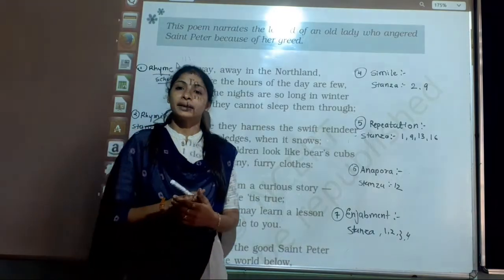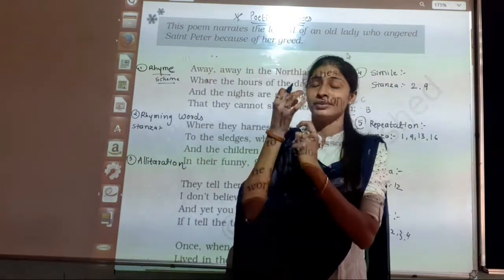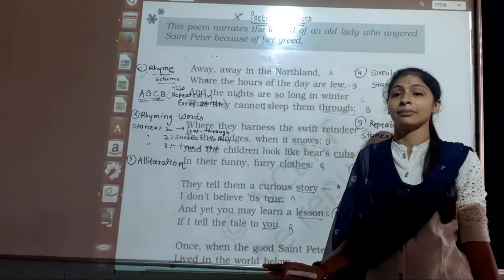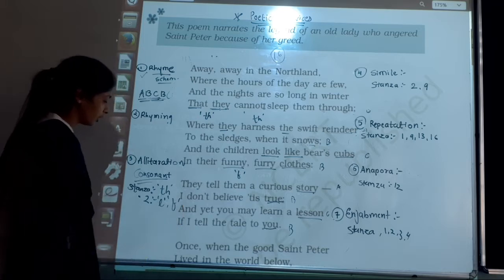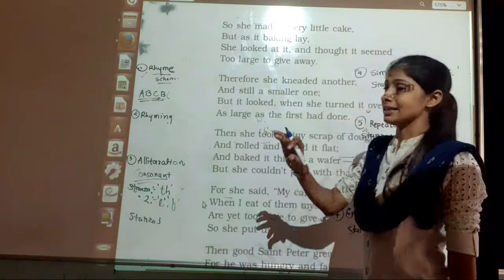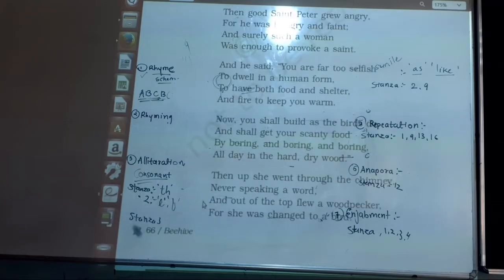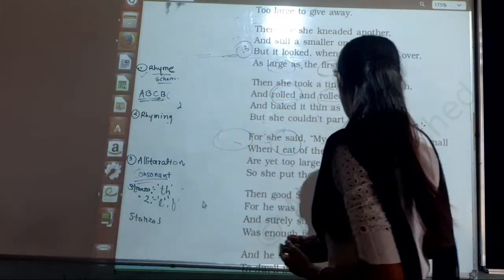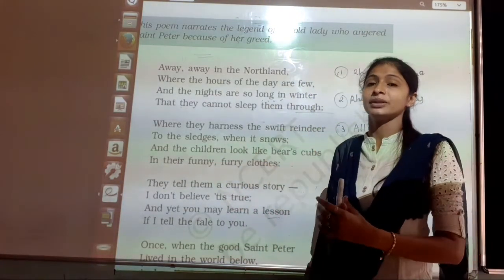Class 9 (English) poem:5 A legend of the Northland' ( Literary Devices)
Beehive textbook